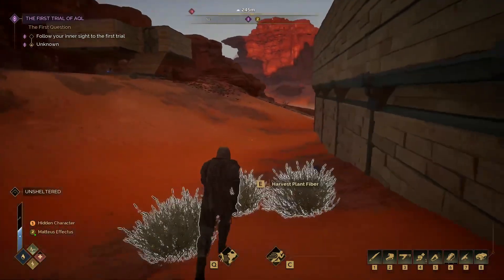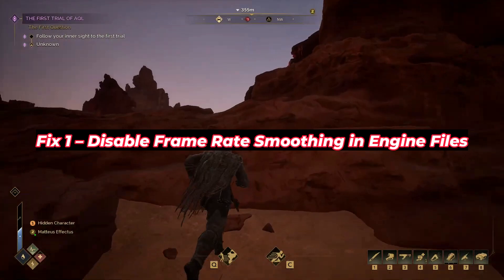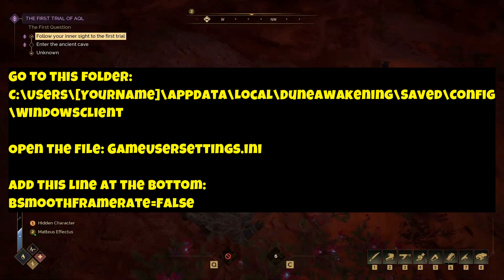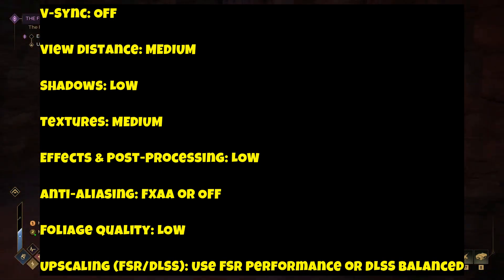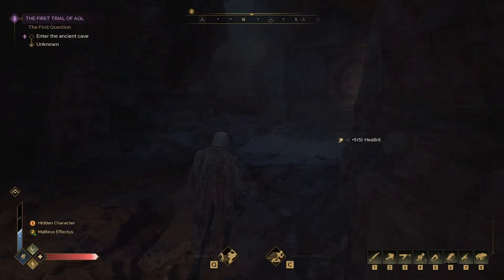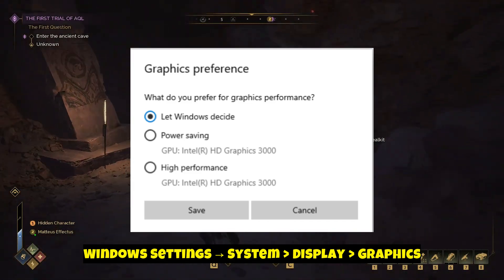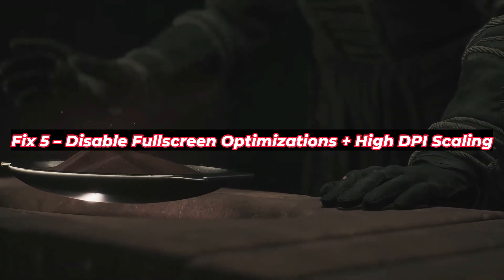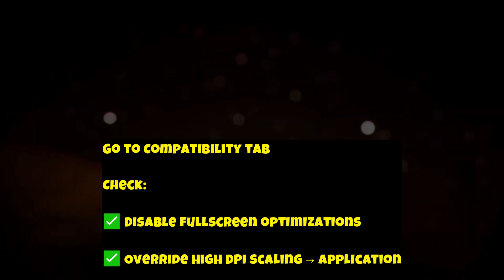Dune Awakening Freezing, Stuttering & Lag FIX | Best Settings + 5 Proven Fixes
Dune Awakening Freezing, Stuttering & Lag FIX (Best Settings + 5 Proven Tweaks)

Dune Awakening beta running poorly? Experiencing freezing, stuttering, or lag spikes?
Don’t worry — this quick guide shows you 5 advanced fixes that actually improve FPS and reduce stuttering in Dune Awakening (Unreal Engine 5).

I cover:
✅ Disabling hidden UE5 frame rate smoothing
✅ Best in-game settings for FPS
✅ Running on dedicated GPU + High Priority Mode
✅ NVIDIA / AMD Control Panel optimizations
✅ Windows tweaks (Fullscreen Optimizations + DPI Scaling Fix)

These tips work for both high-end and low-end PCs — you’ll see instant performance improvements in both PvE and PvP areas.